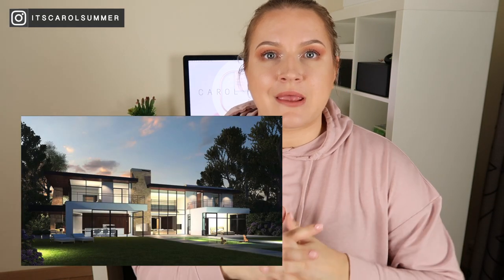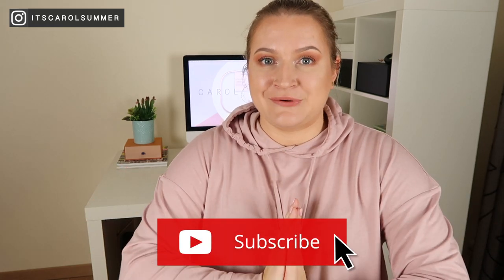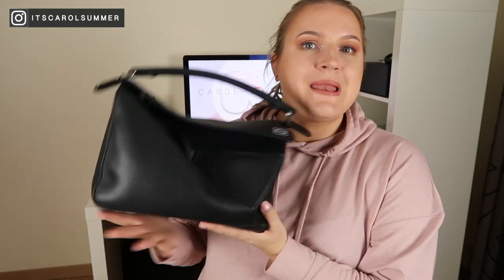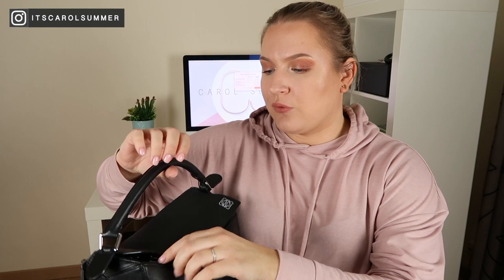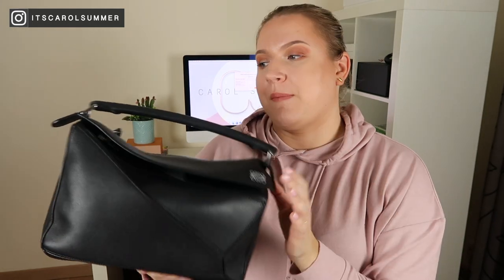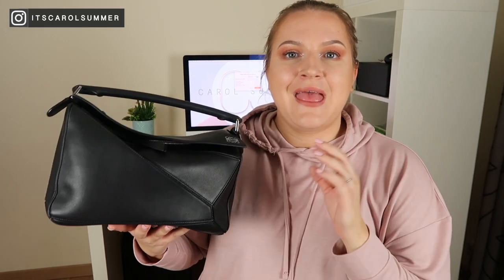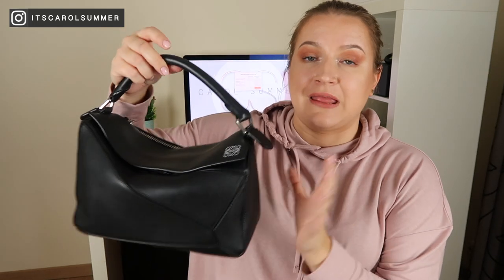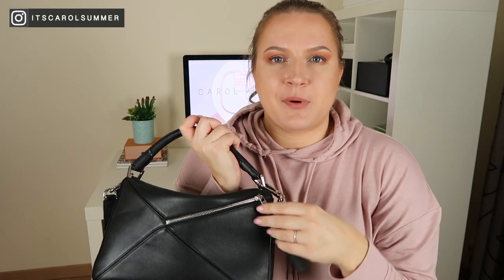LOEWE PUZZLE BAG REVIEW | CAROL SUMMER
↓ OPEN ME FOR MORE INFO ↓

After over 6 months of bliss with this bag I am able to give you my pros and cons about it. Since I'm not perfect and probably forgot to mention a few things here and there, make sure you check out the video KarenBritChick posted with her thoughts about the Puzzle. 2 very thorough videos that are bound to make you place this bag into your shopping cart, so...you've been warned !

☆INSTAGRAM       itscarolsummer

☆Nevah evah will I evah try to sell you some bollocks: my ideas and opinions are my own and cannot be bought by anyone, ever. Please do bare in mind that since I'm just like you, my opinions can change. Do forgive me if I bash a product just to discover how to use it properly only later in time or vice versa.